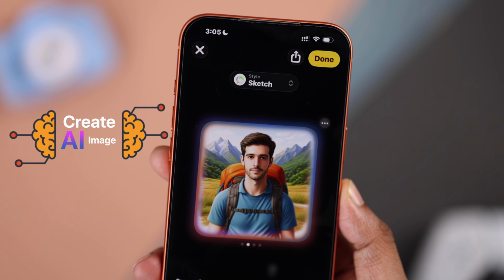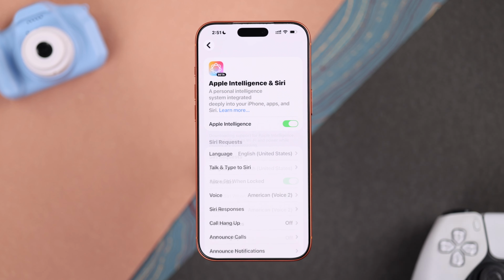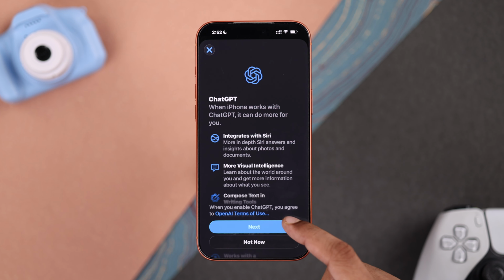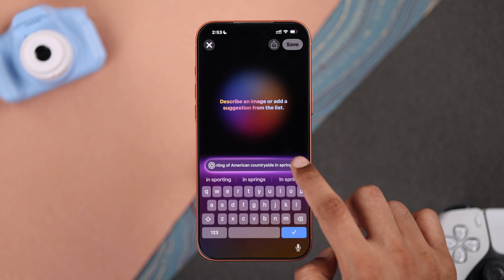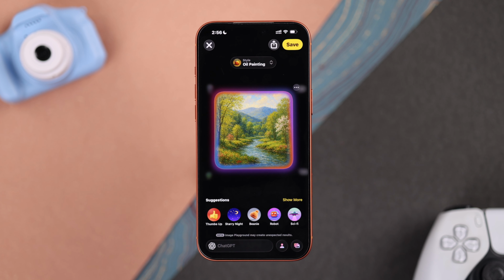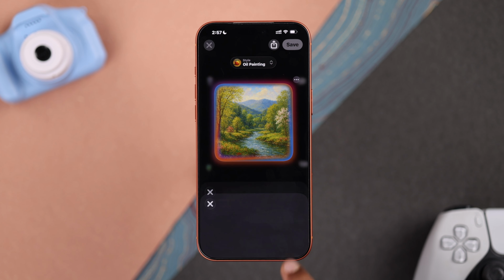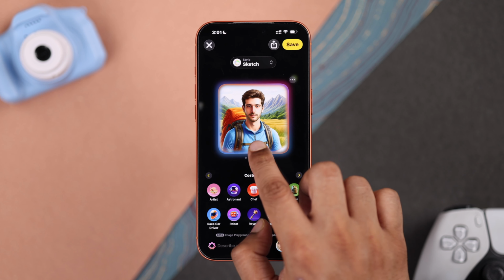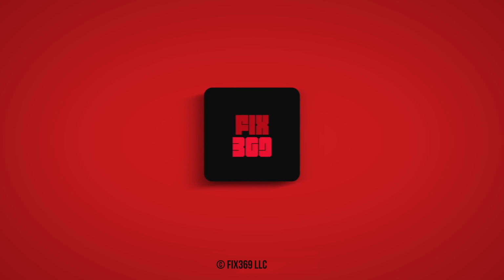iPhone AI Image Creator: How to Use ChatGPT Built-In to Generate Photos!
Now, after the latest iOS 26 Update, you can create Amazing AI images using the built-in ChatGPT on Image Playground in iPhone 17 Pro Max or other Apple Intelligence-compatible iPhones and get some stunning new modes and effects.

Need help to use the AI Image Creator using default ChatGPT on iPhone 17 Series Phones or any iPhone with iOS 26 and Apple Intelligence as a new user? Well, you've come to the right video. Simply follow the 4-step beginner's guide to generate AI Images on iPhone 17 Pro Max effortlessly. We'll also show you how to edit and save AI-generated images on iPhone as well.

0:00 Intro: Use ChatGPT Built-In to Generate Photos on iPhone AI Image Creator
0:16 Prerequisite to use Create AI Images on iPhone 17 Pro Max
0:26 Step 1: Enable ChatGPT on image Playground
1:00 Step 2: Create AI Images using Image Playground with ChatGPT
1:42 Step 3: Include an Appearance or Add images to the Created Image
2:23 Step 4: What you can do after the AI Image is created